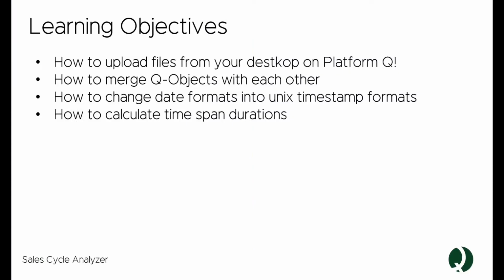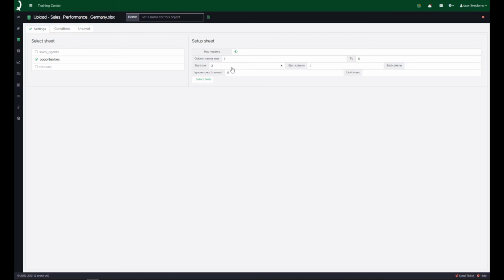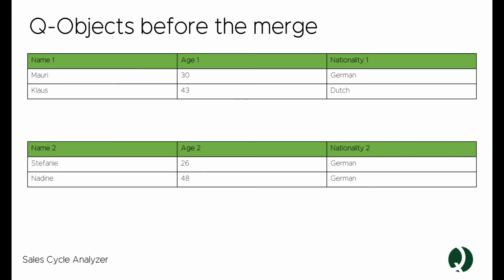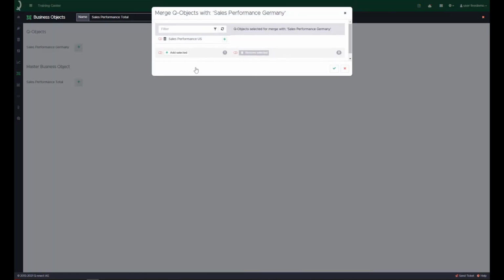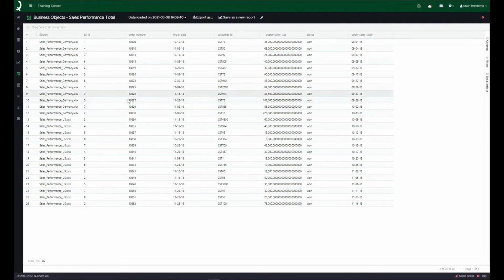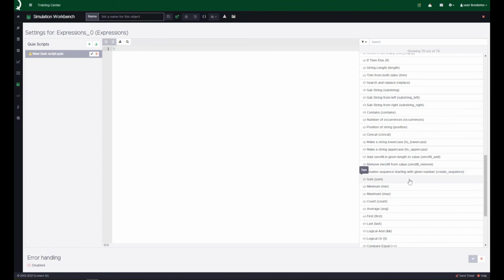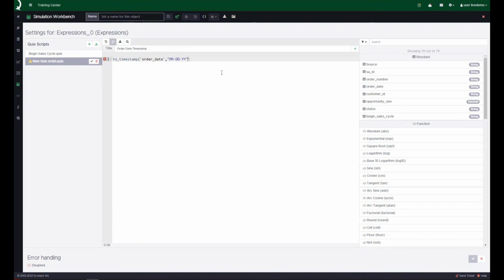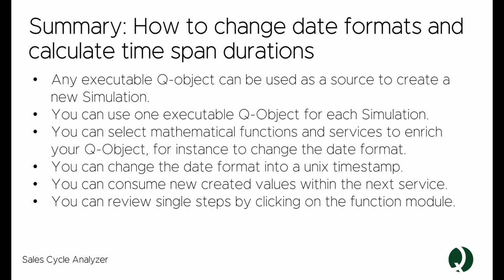Platform Q! Enablement: Sales Cycle Analyzer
The Sales Cycle Analyzer enablement video explains how to use Platform Q!™ to calculate how many days your sales cycle has taken.

Several Platform Q!™ functions are going to be presented in this video:

You are going to learn how to upload files with the Data Sources application.

Furthermore, you will learn how to merge Q-Objects with each other in the Business Object Builder application.

In the end, we are going to change the date format to a unix timestamp format and to reuse the changed fields within the Time Span Calculation service.
All this can be accomplished with the Simulation Workbench.

Chapters:

Intro and Learning Objectives 0:00

File Upload 0:39

Merge Q-Objects 03:58

Change date format to unix timestamp 08:16

Time Span Calculation 12:41

About Q-nnect:
Q-nnect enables any business to drive digital change with the cloud platform of the next generation – Platform Q!™.
Platform Q!™ is an All-in-One platform, which combines all necessary components for company –  Data Migration, Process Optimization, Analytics, Calculations, Requests and more.
You can create traditional software applications or generate reusable business content in days rather than months. Platform Q!™ handles mass data and gives you an end-to-end data integration from your heterogeneous data sources.

Content packages and applications can be used out-of-the-box on any system and sold via the Q! Store.